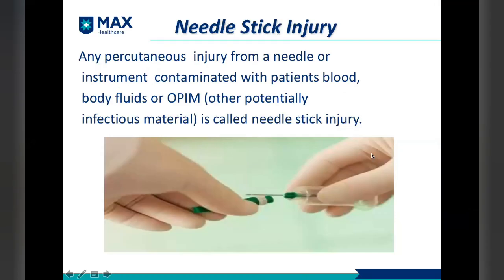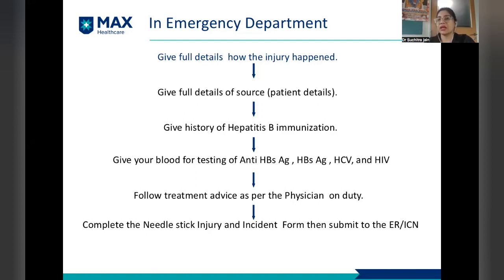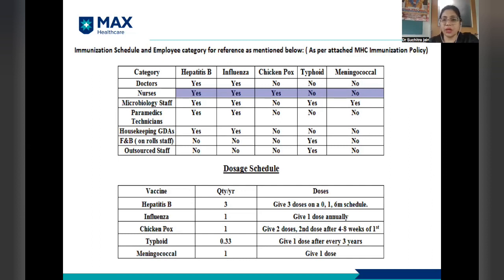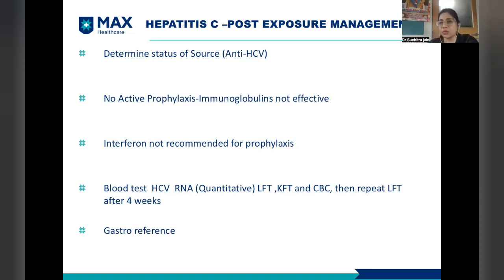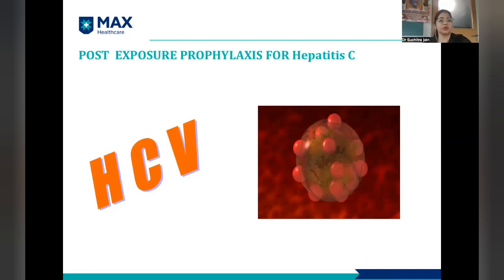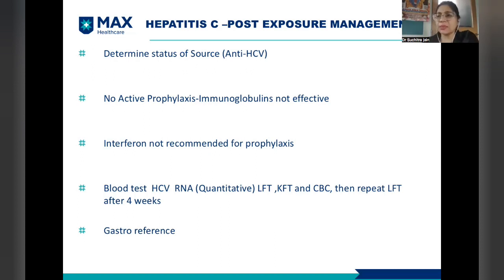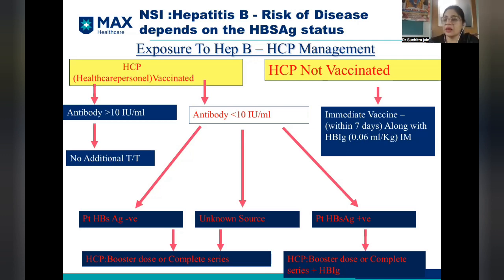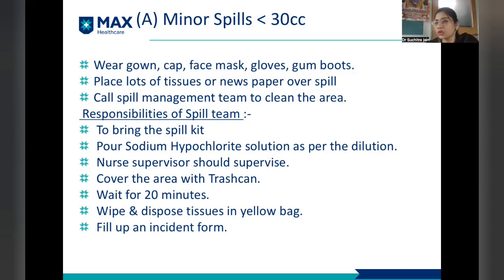diagnosticday drjain hospitalupdate clinicallabtraining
Clinical Lab Training 2

SCIENTIFIC SESSIONS

Topic: Needle stick injury
    Speaker: Dr Suchitra Jain
                     MBBS, MD (Micro)
                     Max Hospital Patparganj